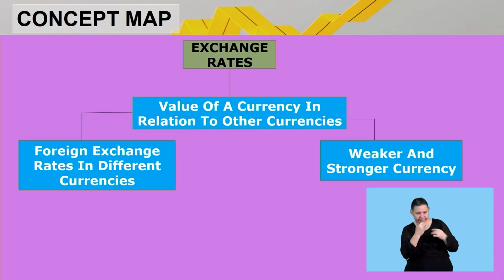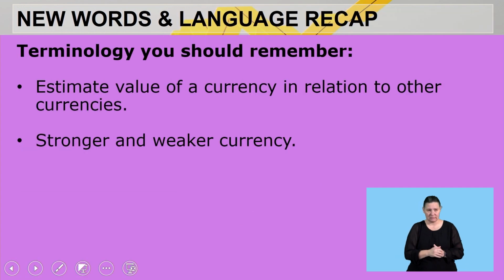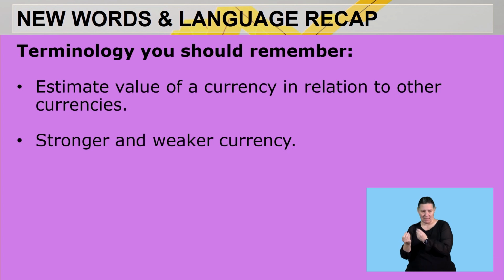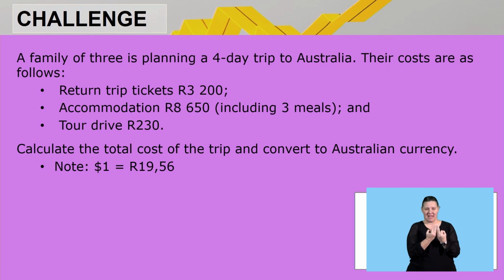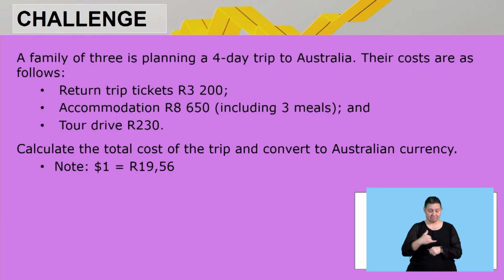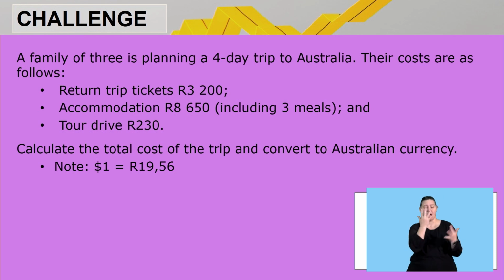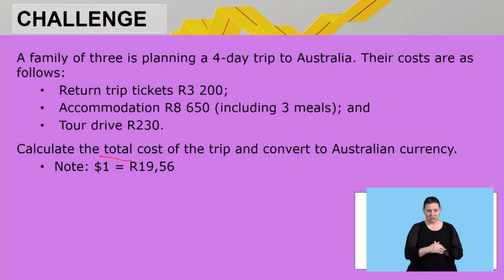Maths Literacy Grade 11 Exchange Rates Video 1 Segment 3